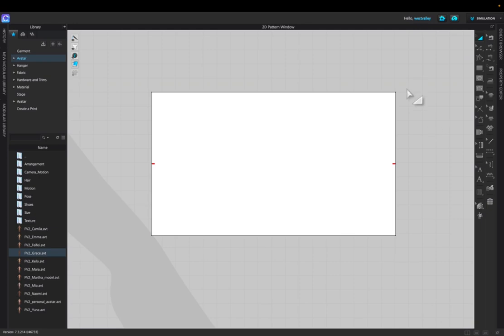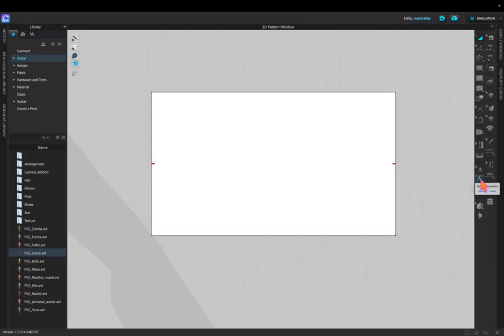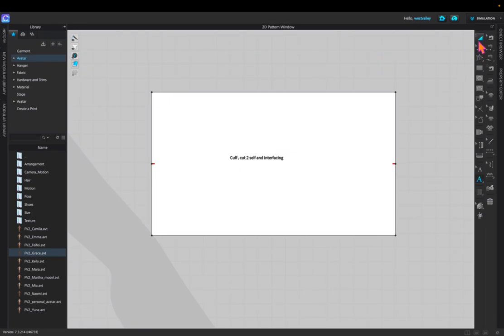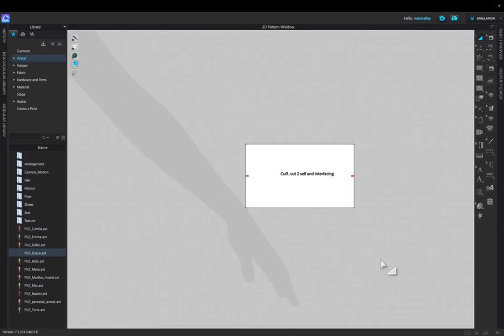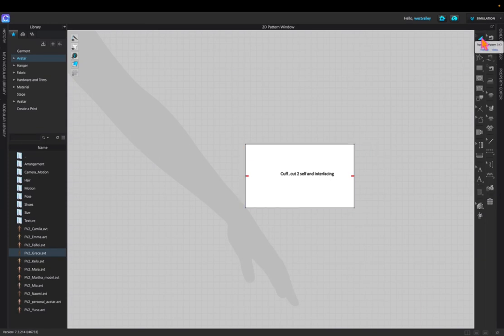Annotations: pattern pieces